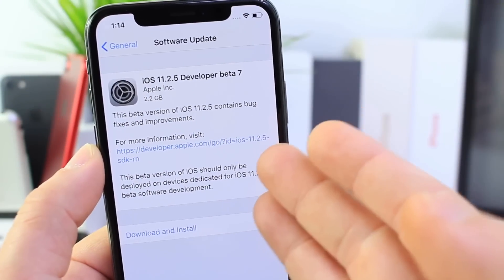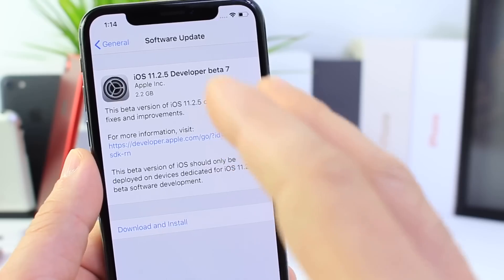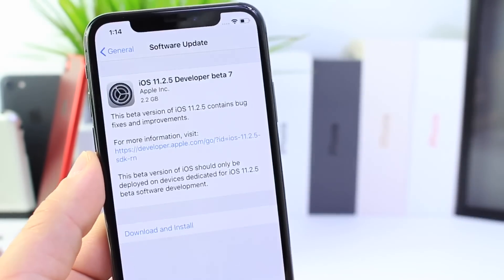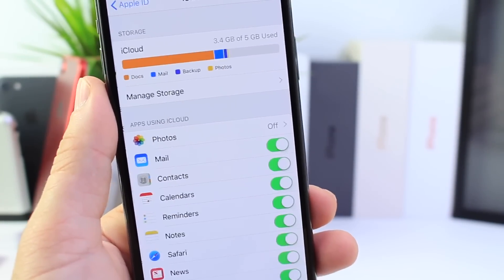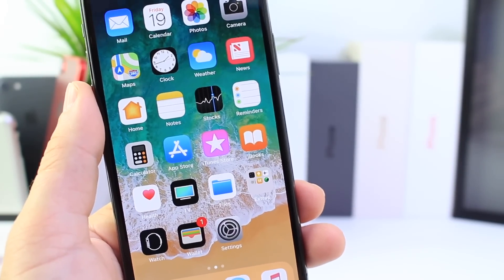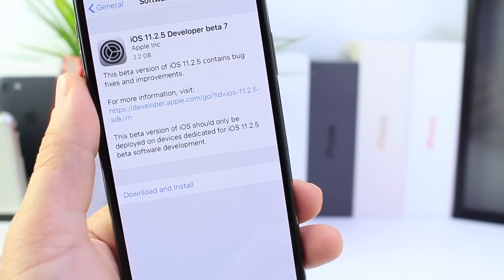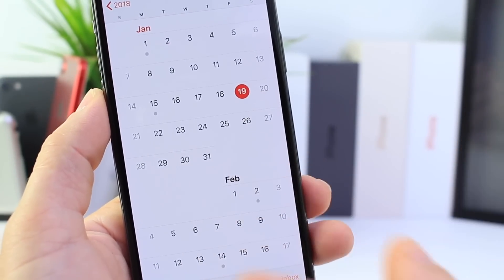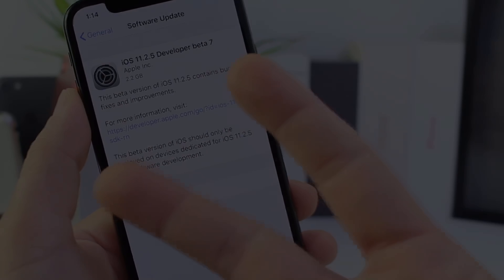iOS 11.2.5 FINAL Version (BETA 7) is out | What’s Next ?